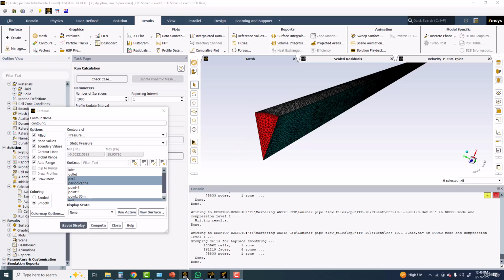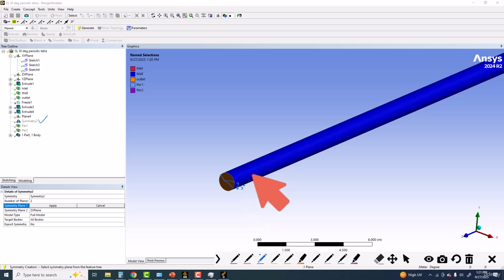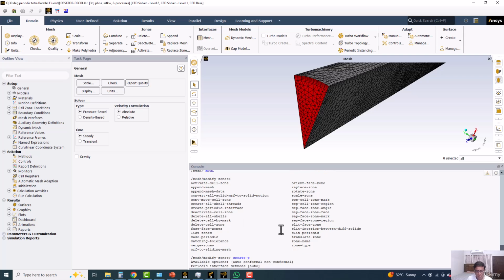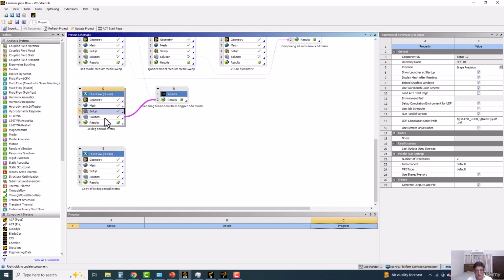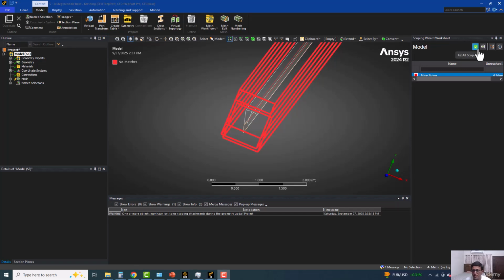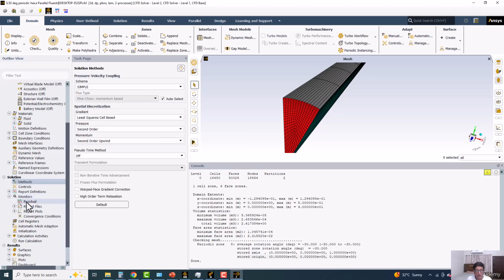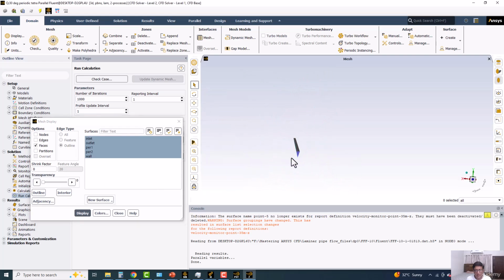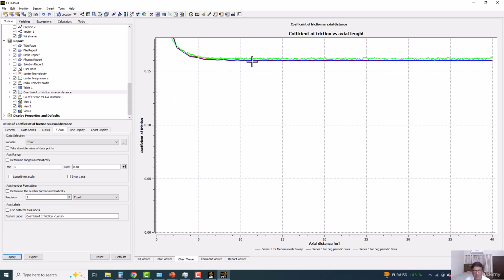(Ansys) Course 11: 11 Effect of Periodic Modeling 30deg Sector with Tetrahedral and Hexa Meshes